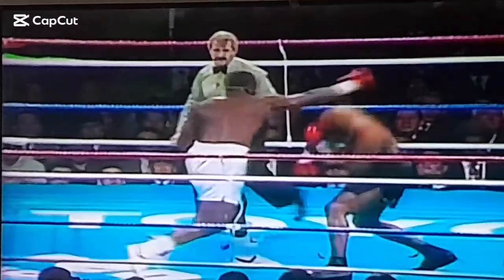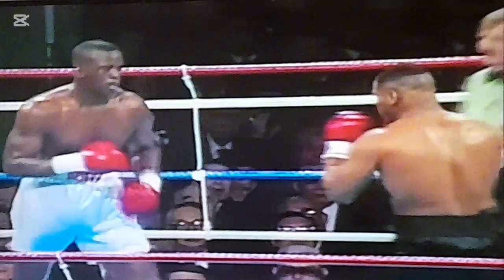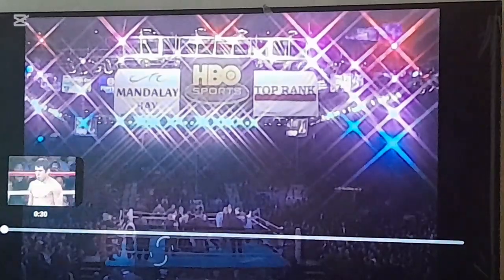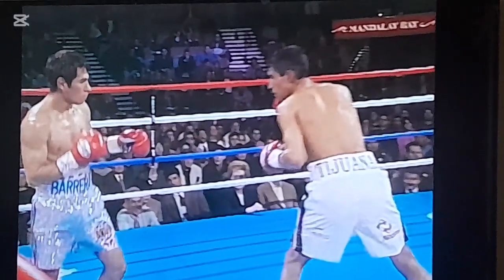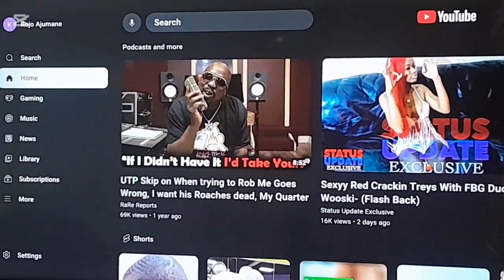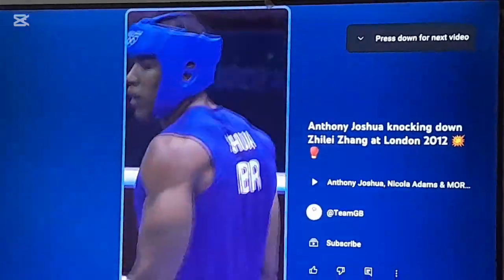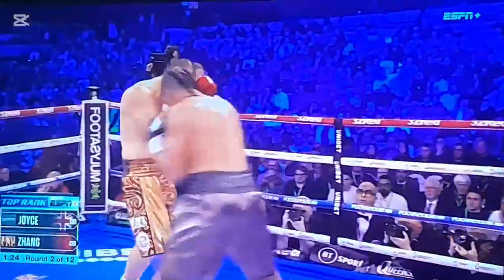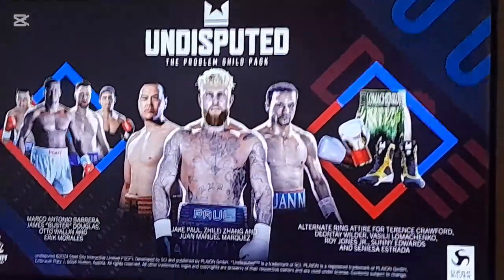Introducing the boxers